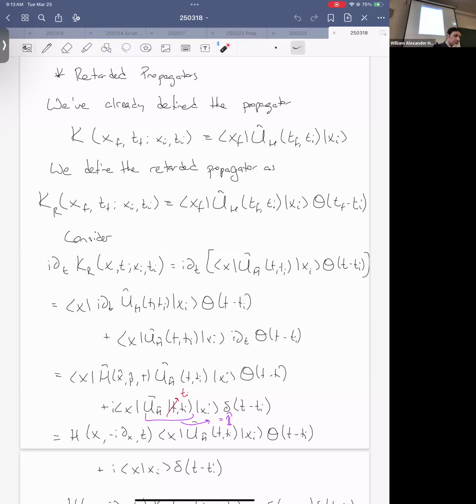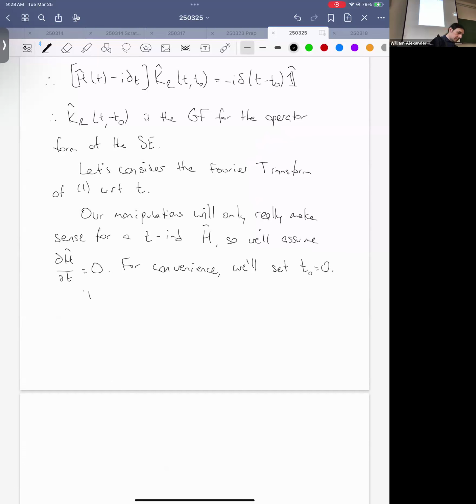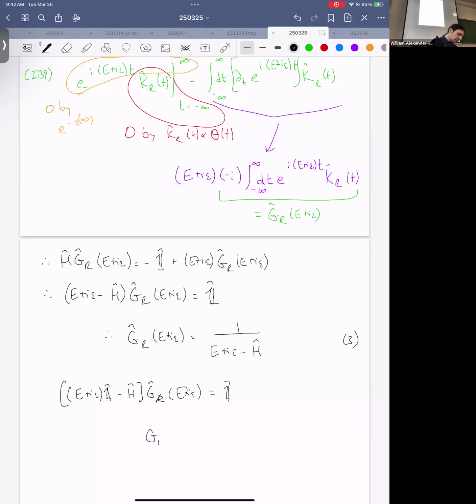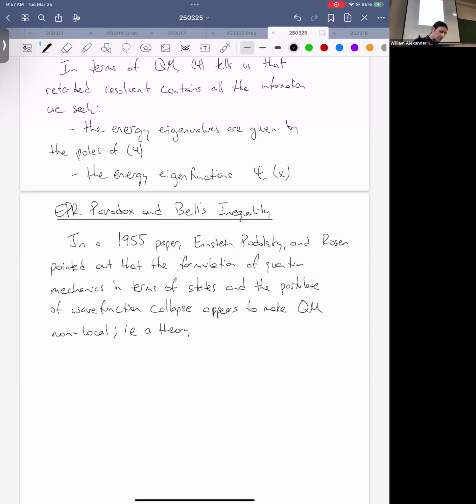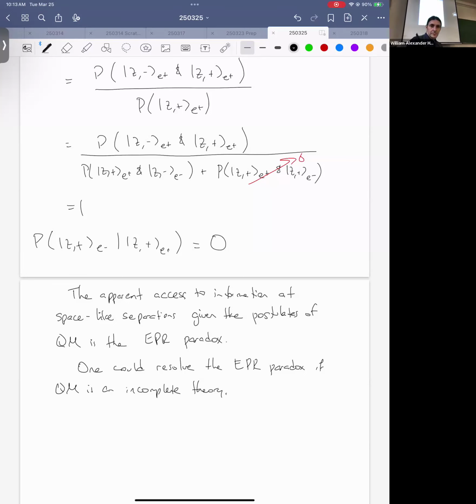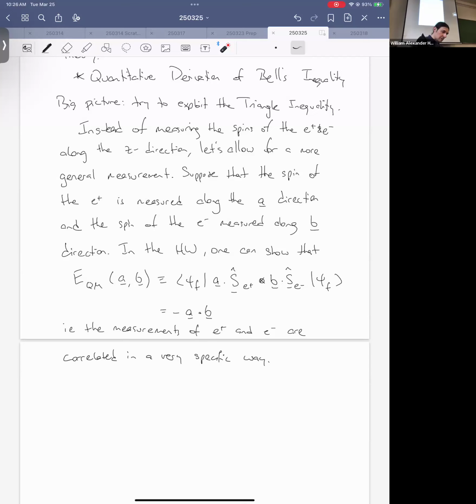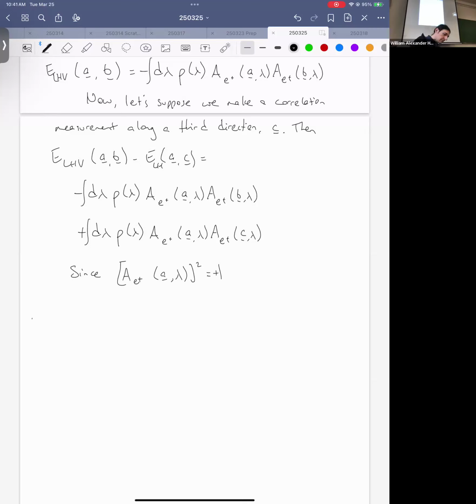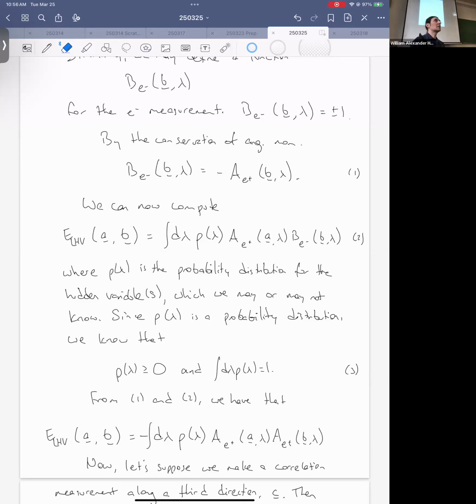2025 UCT Physics Honours Quantum Mechanics 1 Lecture 10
Review of last time (retarded propagators are Green's Functions of the time-dependent Schrödinger wave equation); retarded resolvent, determination of the spectrum and energy eigenfunctions from the resolvent, and thus a possible reformulation of quantum mechanics in terms of path integrals instead of canonical quantization; EPR Paradox and Bell's Inequality; all local hidden variable theories satisfy Bell's Inequality; quantum mechanical expectation values can violate Bell's Inequality; experimental measurements are consistent with quantum mechanical predictions, and therefore Nature is incompatible with a local hidden variable theory